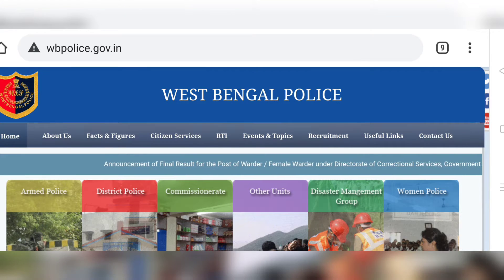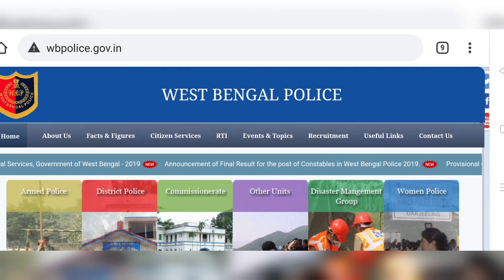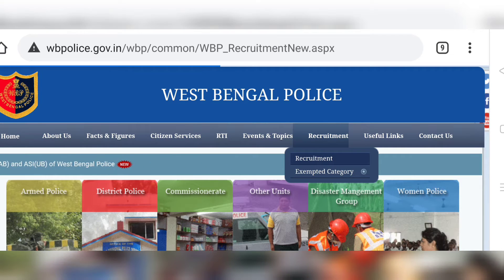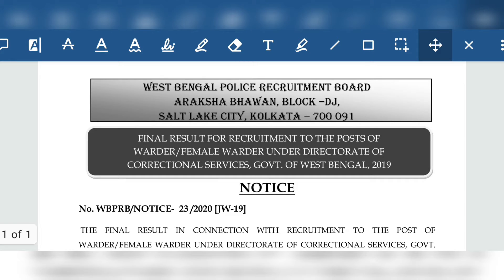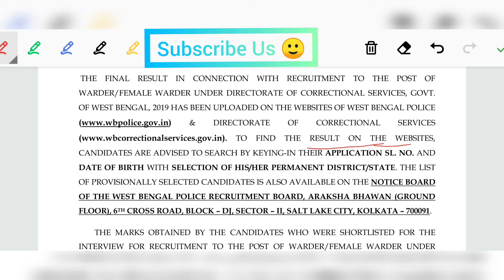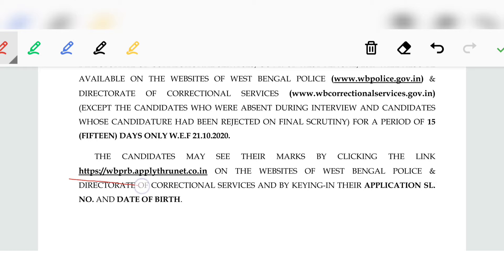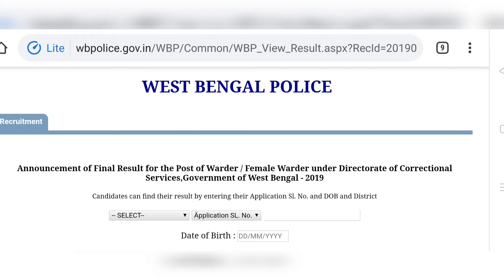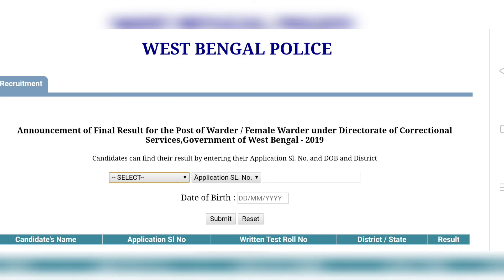West Bengal Police Warder এর রেজাল্ট প্রকাশিত হলো এক্ষুনি | দেখে নিন আপনার রেজাল্ট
West Bengal Police Warder Result Published Today. Check Your Result Now.

If You Want to Download the Notification PDF

You Can Download Your Result from Here

All Credit for copyright material used in this video goes to it's respected owner.